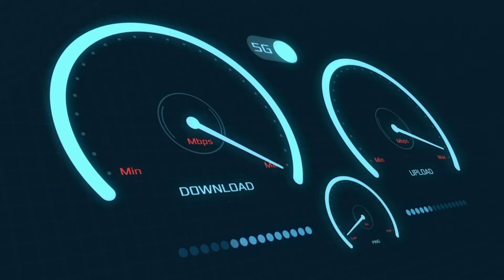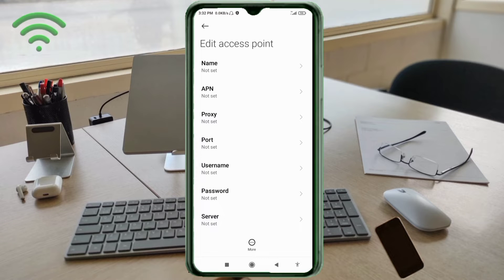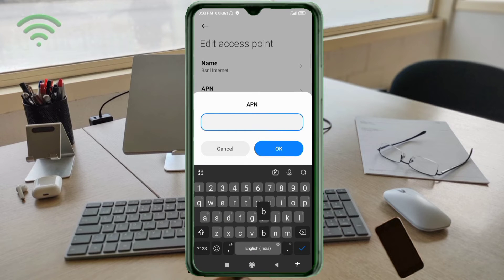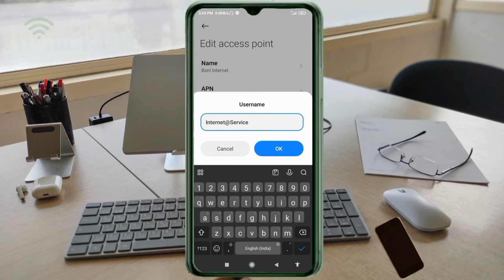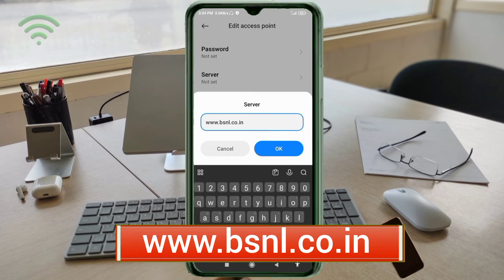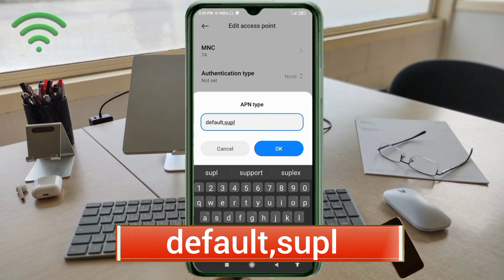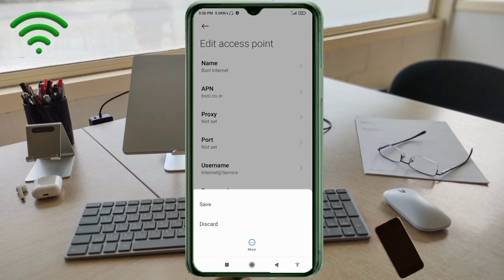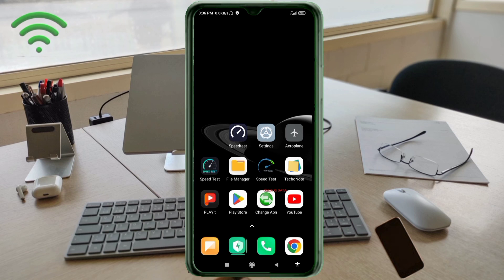bsnl 4g apn settings for fast internet 2024 all networks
Hello Friends,
 ▶Android User's.
▶APN Settings for Android
1.▶Tap the [Settings] icon in the app list screen.
2.▶Tap [More...] from [WIRELESS & NETWORKS], and then tap [Mobile networks].
3.▶Tap [Access Point Names].
4.▶From the menu button, tap [Save]. Return to APN list screen and tap the created APN radio button. The setting is now complete.

Airtel
globe telecom
jio true 5g
vi & Vodafone
apn for gaming
dito telecom